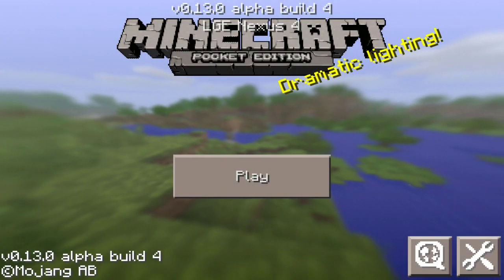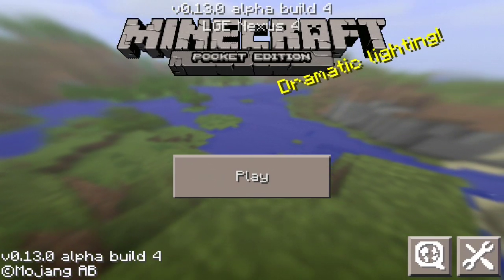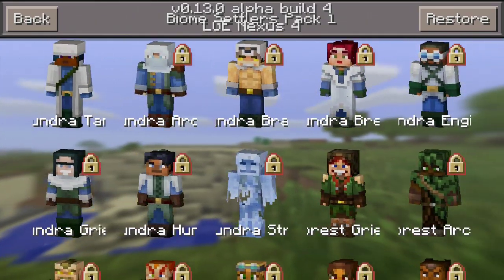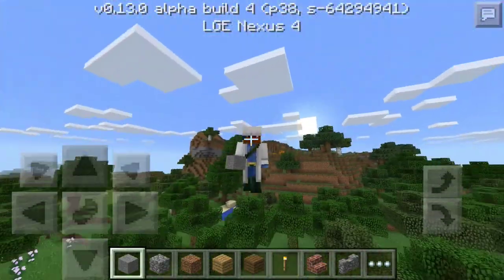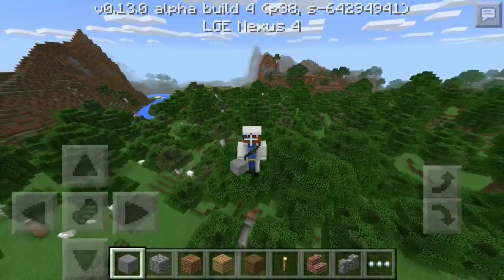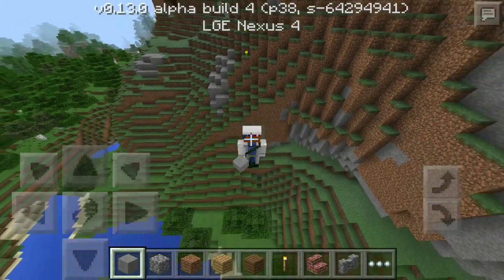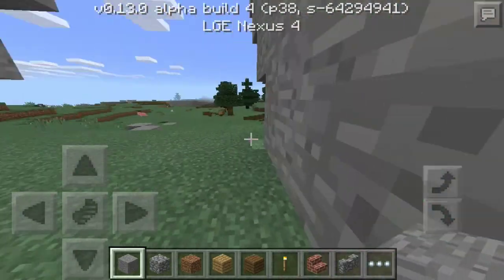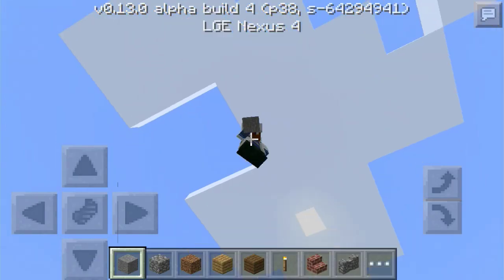MCPE 0.13.0 BETA BUILD 4 CHANGELOG - Minecraft PE (Pocket Edition)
Can we get 300 LIKES!? c:

In today's video I showcase the bug fixes and tweaks in Minecraft Pocket Edition / Minecraft PE / MCPE 0.13.0 Beta Build 4 changelog!